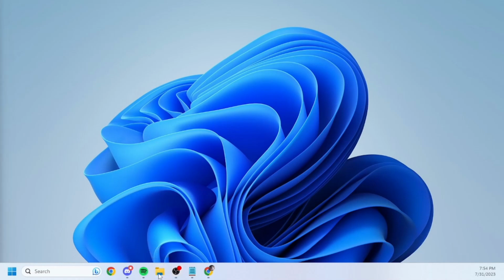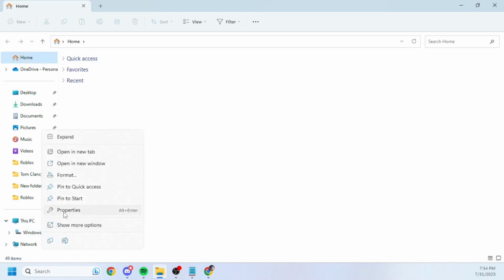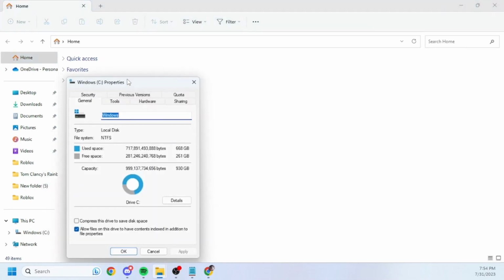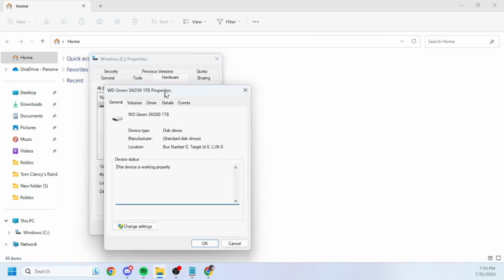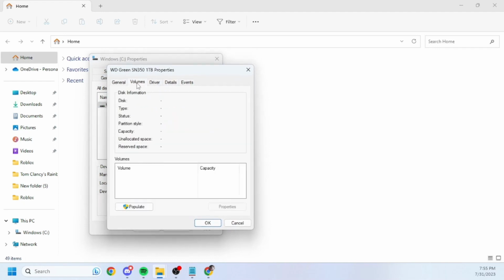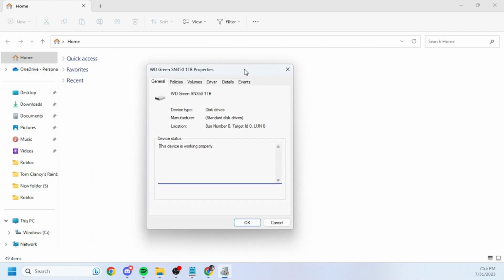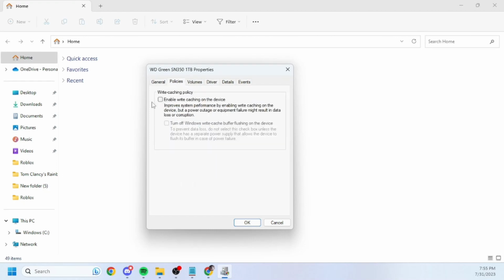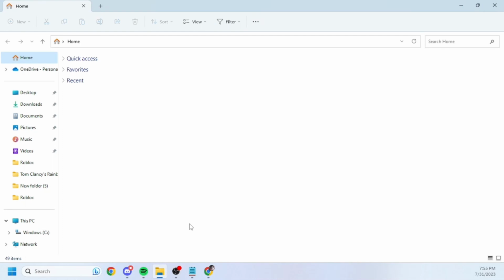How to Fix Slow Steam Download Speed | How To Boost Steam Download Speeds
Have you recently had trouble with Steam's download speeds? In this video, I'll walk you through How to Fix Slow Steam Download Speeds and How To Boost Steam Download Speeds in 2023.

This channel strives to support those who play PC games.